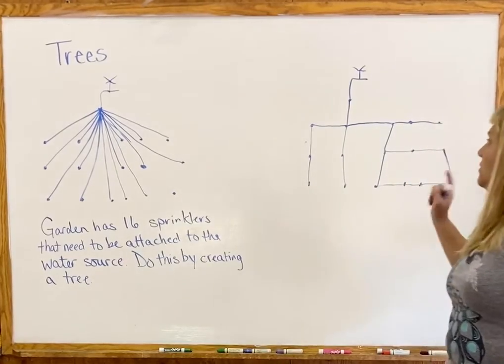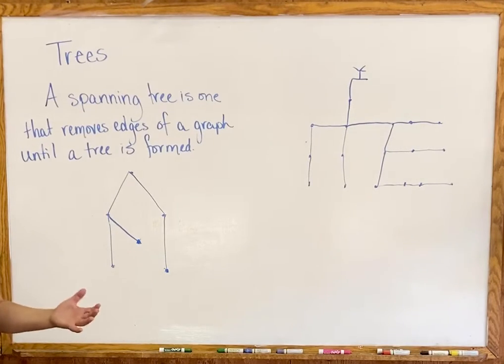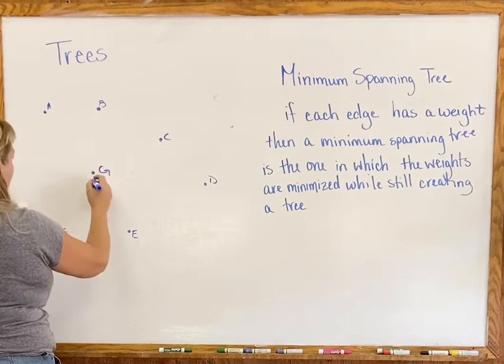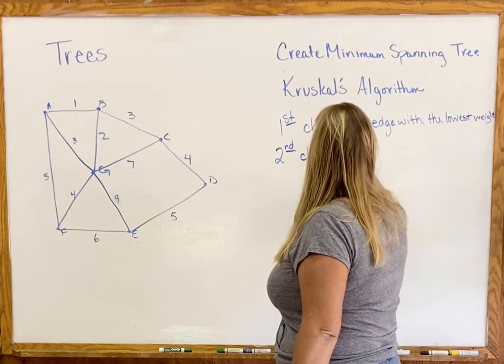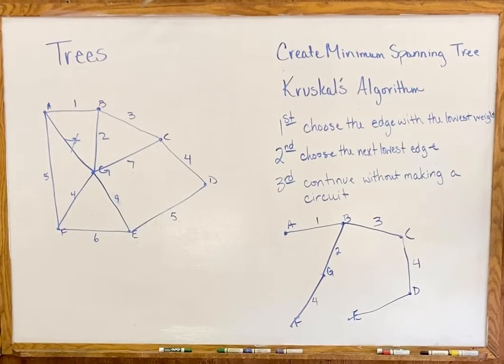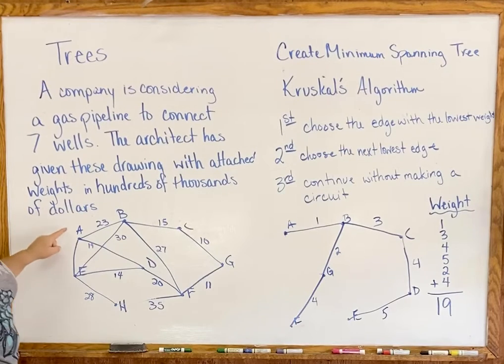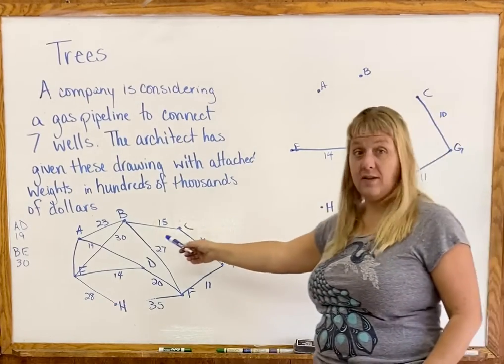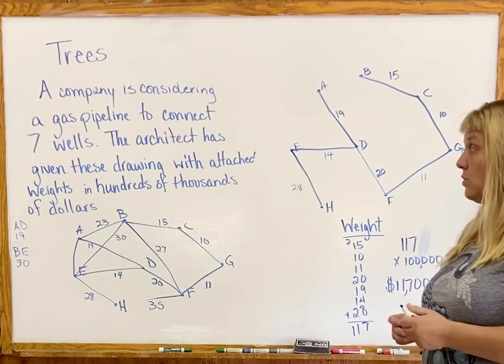Trees Lecture - Part 2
Sorry for the gap in the middle it’s only about 15 seconds.